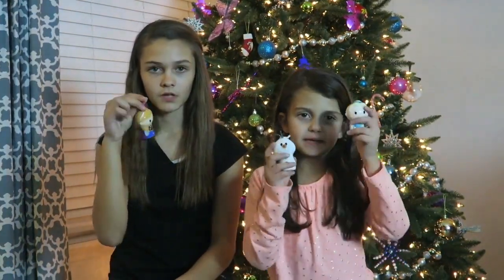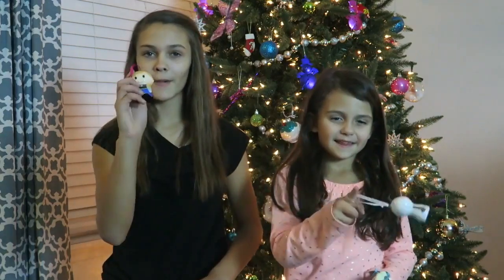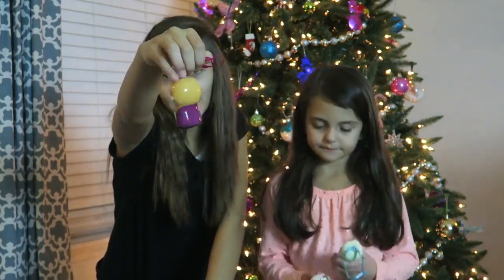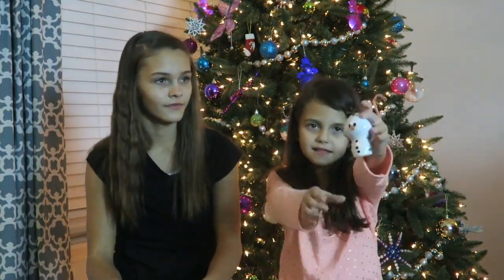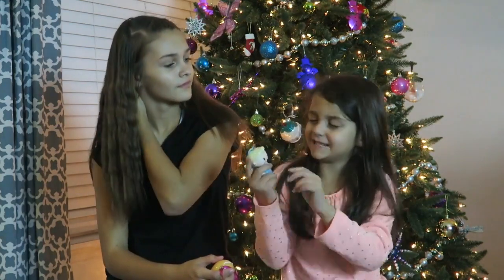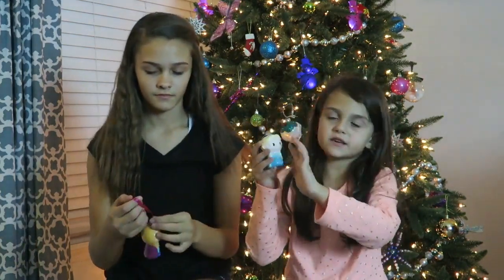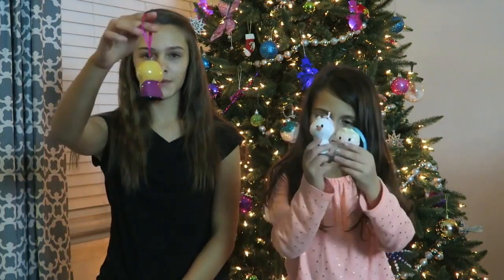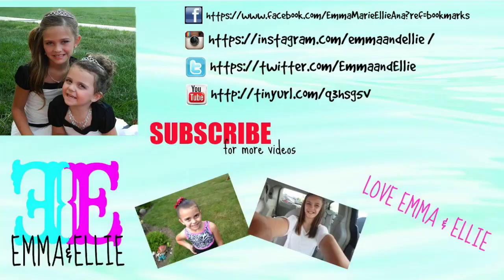ELSA, ANNA, AND OLAF ORNAMENTS~HALLMARK GOLD CROWN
Emma and Ellie share with you these super cute Itty Bitty Disney ornaments from Hallmark Gold Crown. They love these and are super excited to put them on our tree! Come watch us decorate our Christmas tree.  THUMBS UP if you liked this video! Love Emma and Ellie!